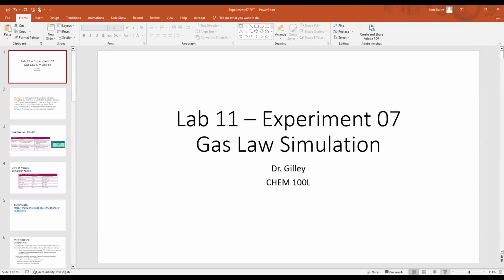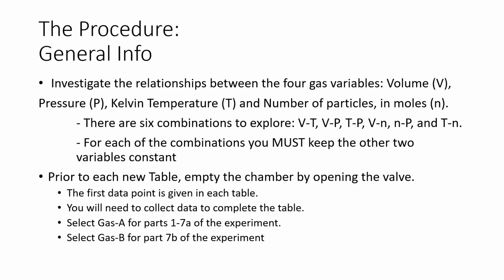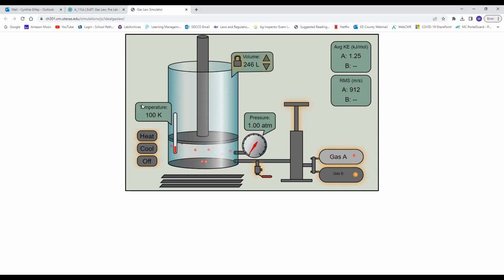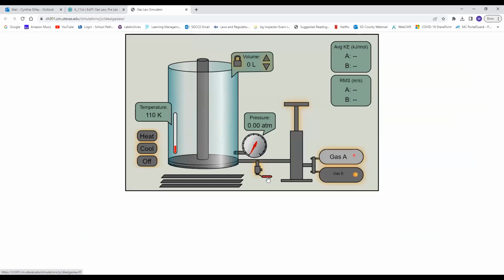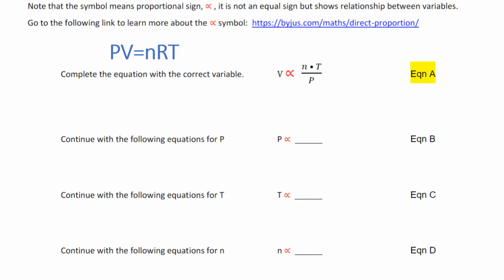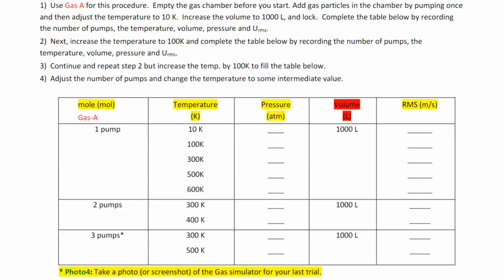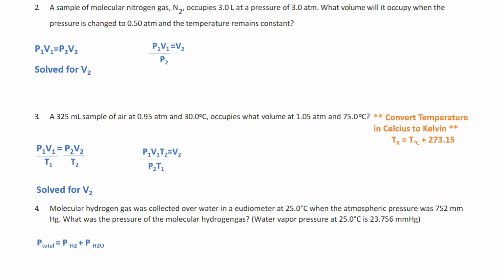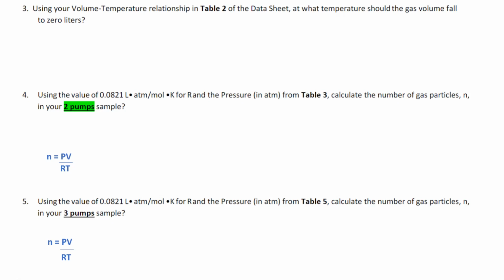Experiment 07 - Gas Law Simulation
Lab 11 - Experiment 07 - Gas Law Simulation - PreLab Lecture Video for CHEM 100L